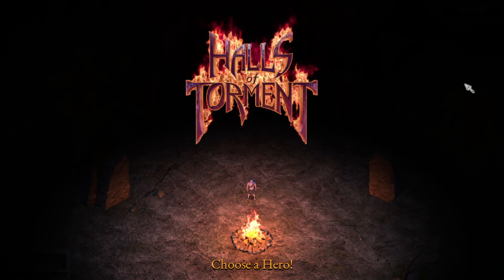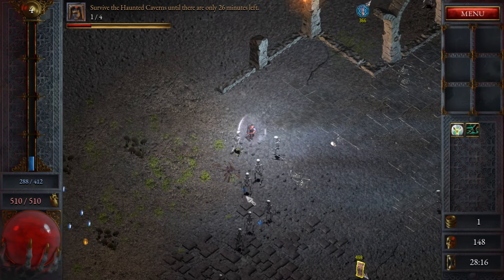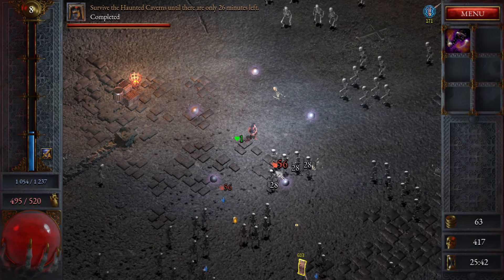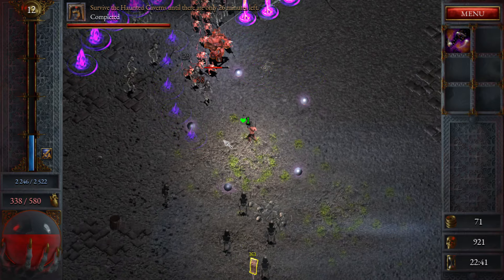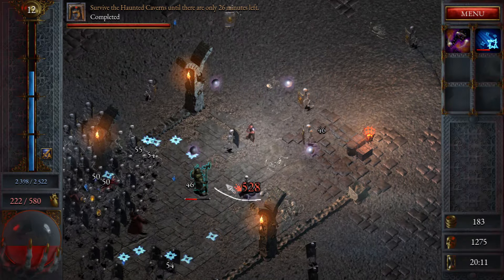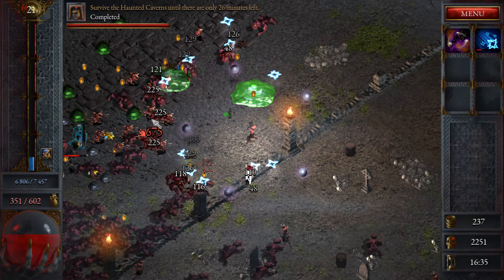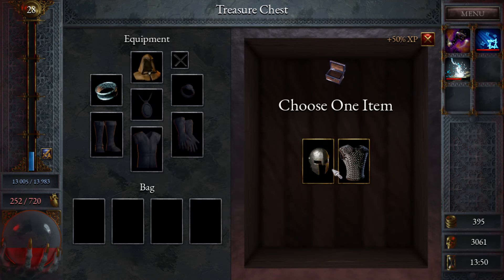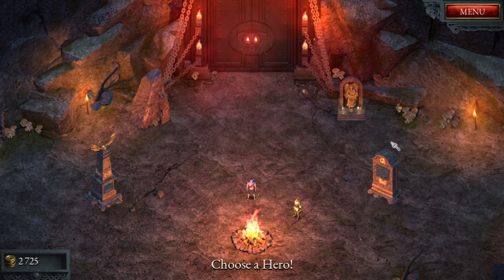Halls of Torment - First Swordsman Run - Let's Play Series Ep 1